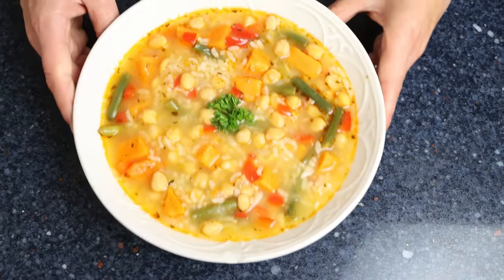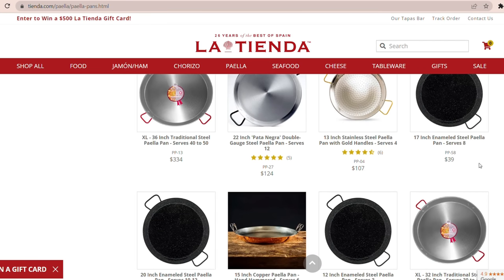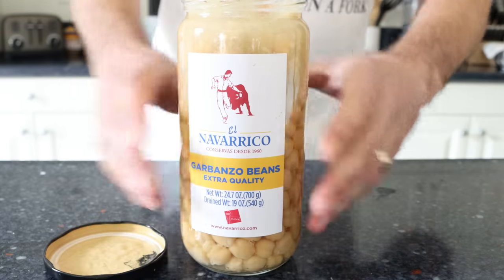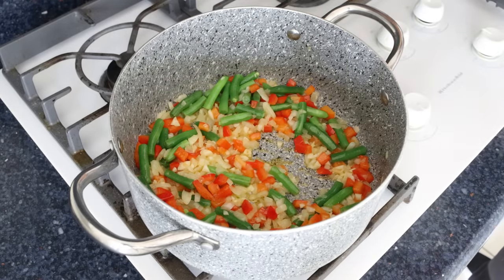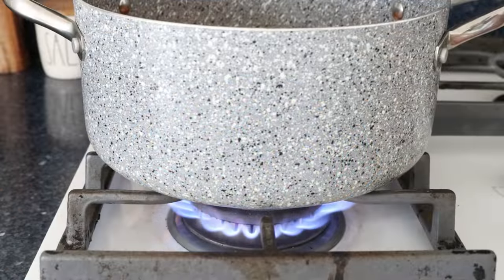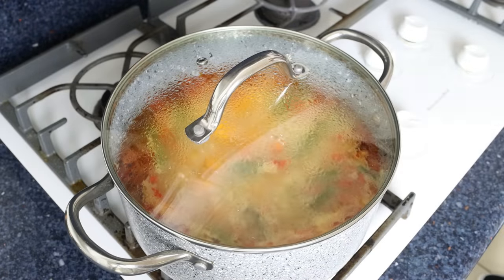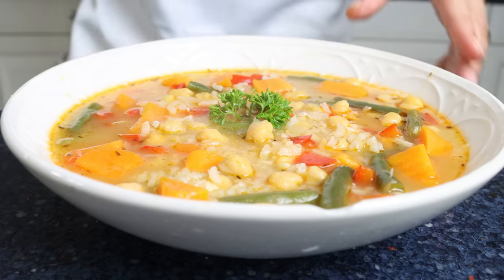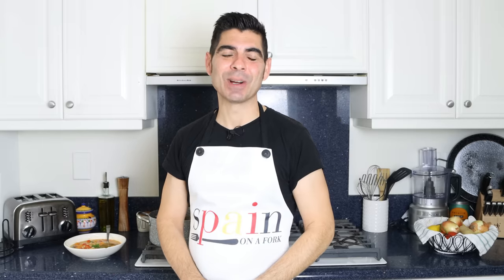My Mothers Chickpea & Rice Soup | It´s so GOOD you´ll Want it Everyday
EPISODE 811 - How to Make My Mothers Chickpea & Rice Soup | Sopa de Garbanzos con Arroz Recipe

MY NONSTICK FRY PAN:

POTS & PANS I USE:

MICROPHONE I USE:

CAMERA I USE:

MY CARBON STEEL PAELLA PAN:

MY ENAMELED PAELLA PAN:

SPANISH ROUND RICE I USE:

SPANISH FISH BROTH:

WOOD CUTTING BOARD:

MY FOOD PROCESSOR:

MORTAR & PESTLE: